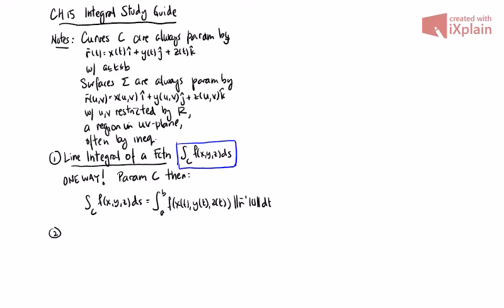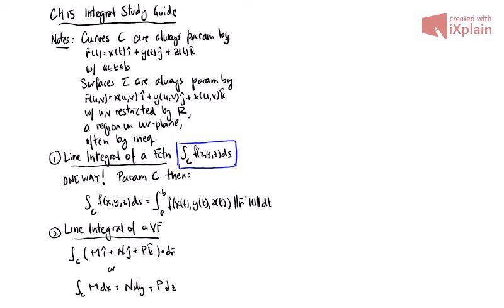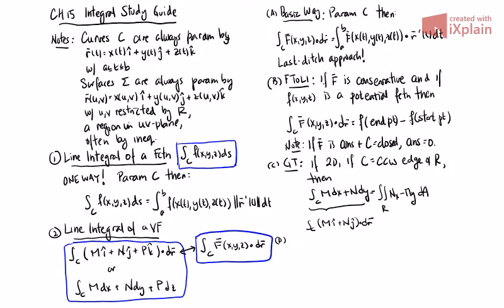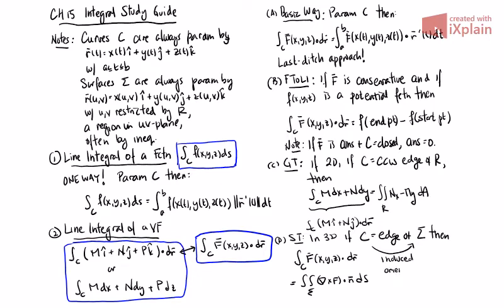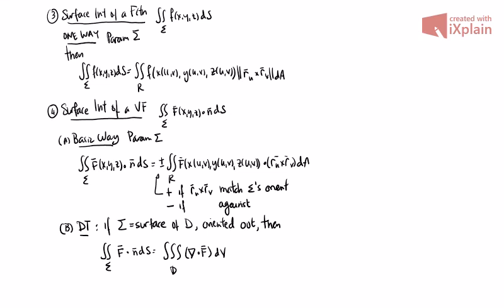MATH241 Chapter15 Methods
A very brief overview of the Chapter 15 integrals and the methods for calculating them.